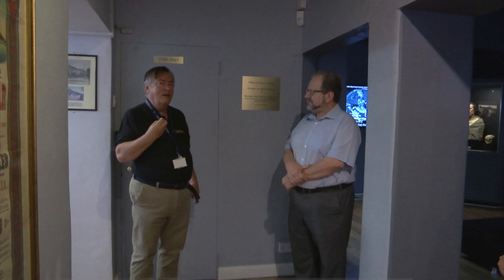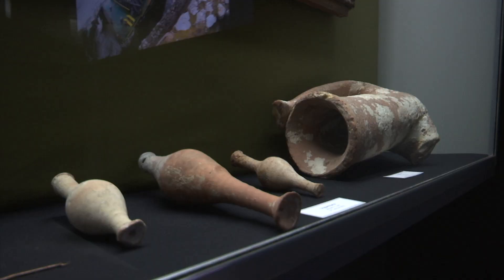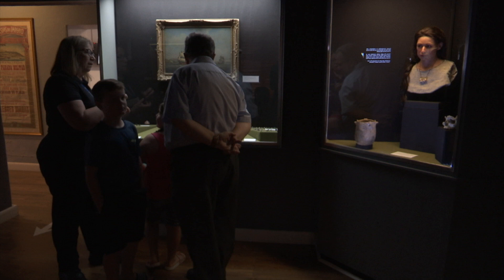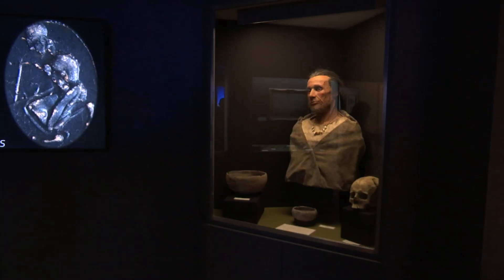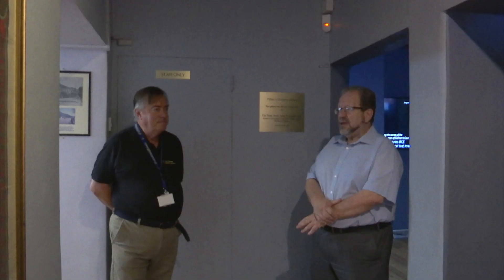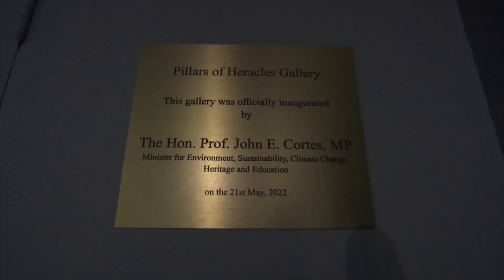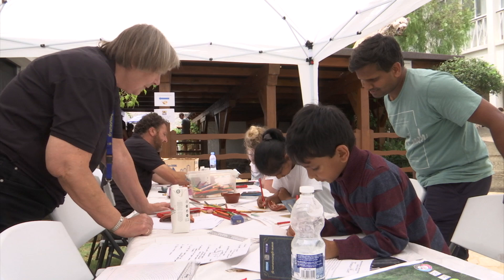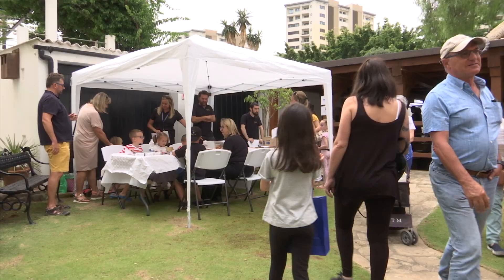New gallery commemorating the significant marker the Rock was to ancient mariners open at the Museum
A new gallery has been inaugurated at the Museum. 'The Pillars of Heracles' gallery commemorates the significant marker that the Rock was to ancient mariners.

The opening coincided with the Museum Day events on Saturday, held in person, on site, at the Museum, for the first time in 3 years.